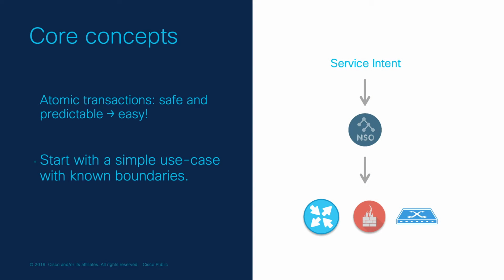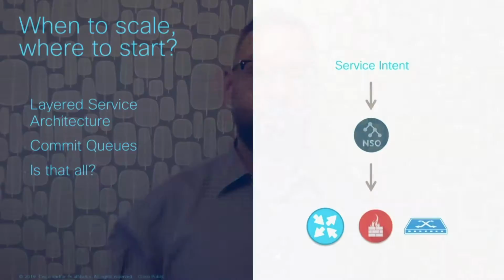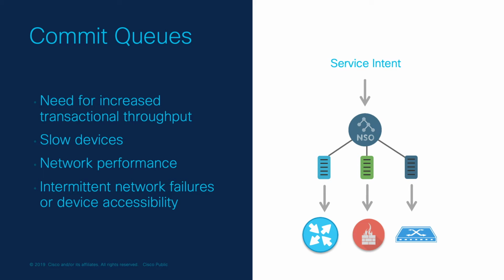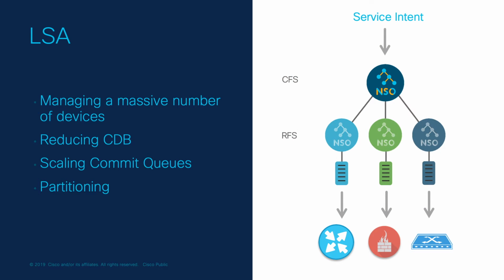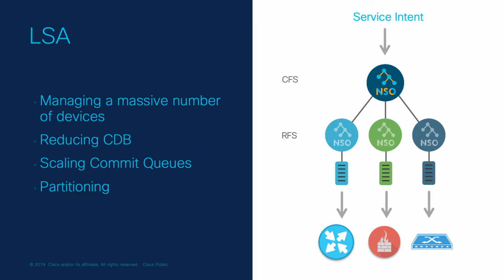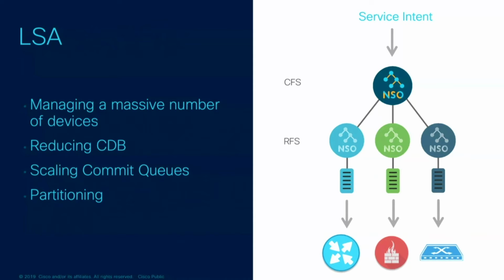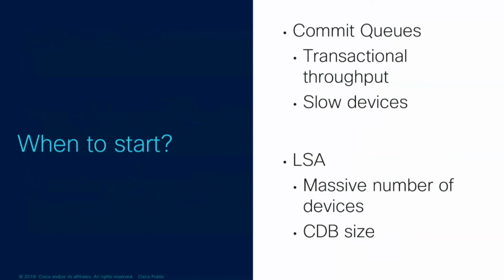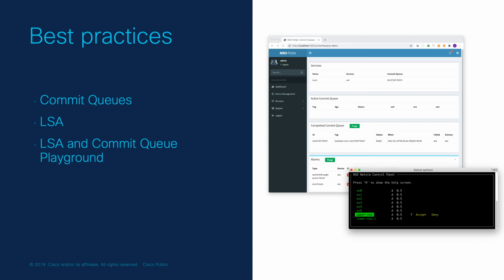NSO Developer Days APJC 2021: Service Design for Scaling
Speaker: Ulrik Forsgren, Software Engineer, Cisco
Abstract: The session guides you through common best practices and gives pointers to useful information. After the talk, you should be able to describe and motivate your design choices, as well as recognize questions to be asked next to meet future requirements.